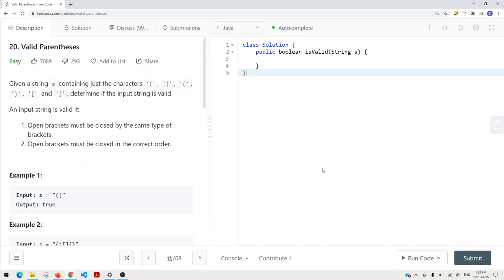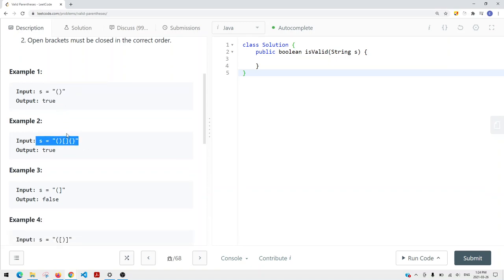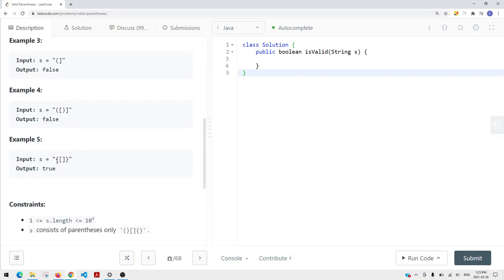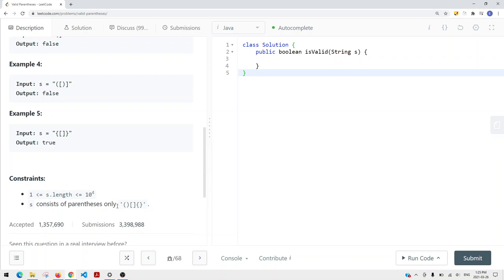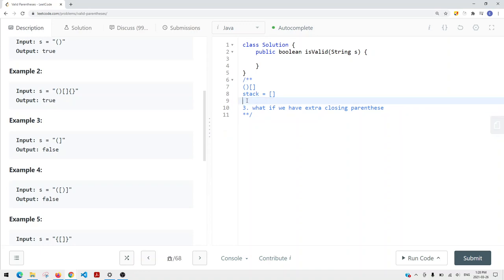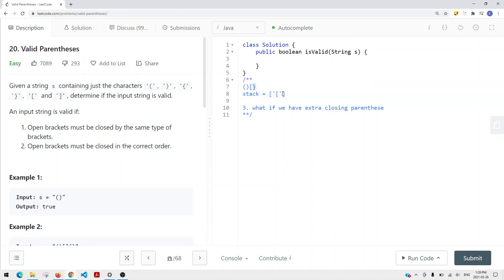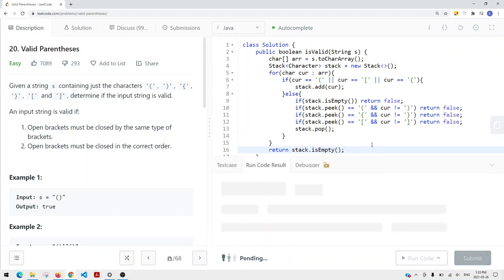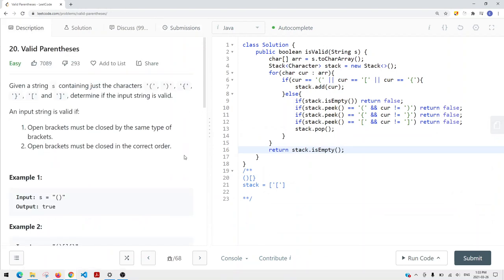[Java] Leetcode 20. Valid Parentheses [Stack & Queue #3]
In this video, I'm going to show you how to solve Leetcode 20. Valid Parentheses which is related to Stack & Queue.

Here’s a quick rundown of what you’re about to learn:

⭐️ Course Contents ⭐️
⌨️ (0:00) Question
⌨️ (1:35) Solution Explain
⌨️ (5:28) Code

In the end, you’ll have a really good understanding on how to solve  Leetcode 20. Valid Parentheses and questions that are similar to this Stack & Queue.

Now, if you want to get good at Stack & Queue, please checkout my Stack & Queue playlist.